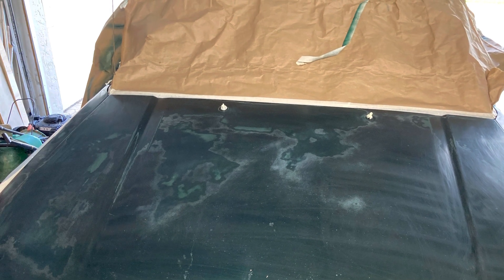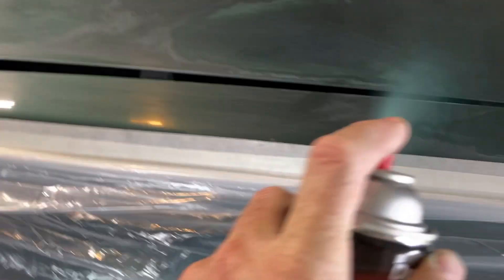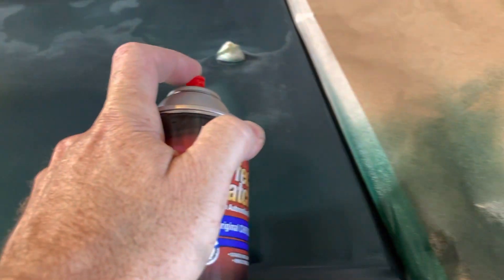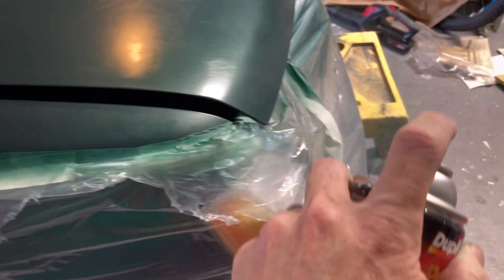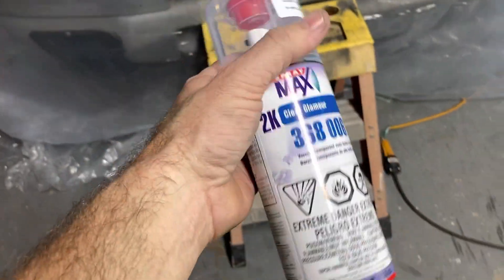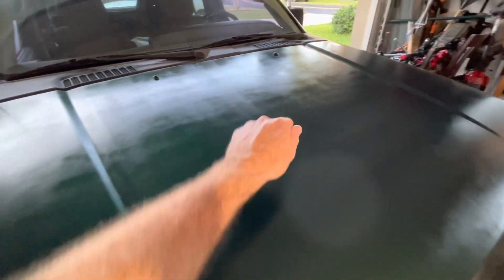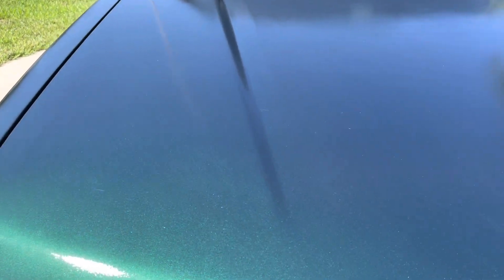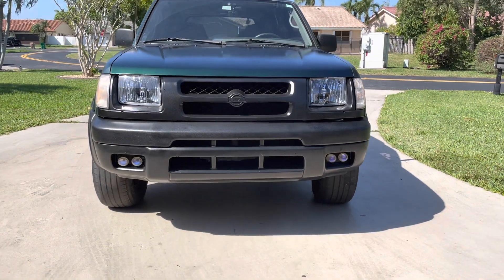Fix peeling clear coat on your car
How to fix faded, peeling clear coat on any automobile.